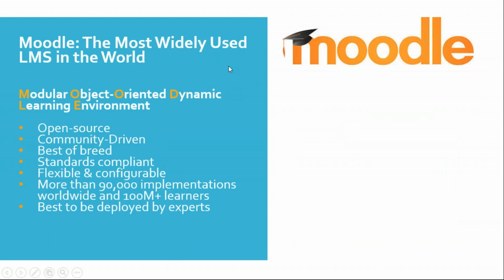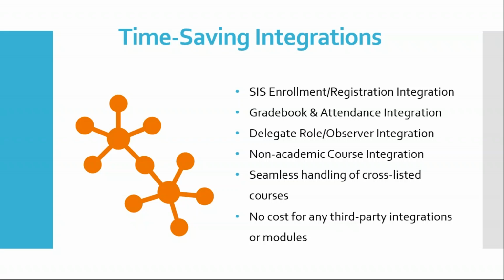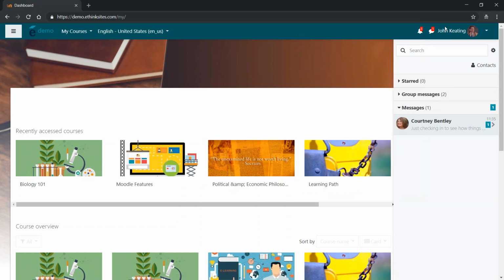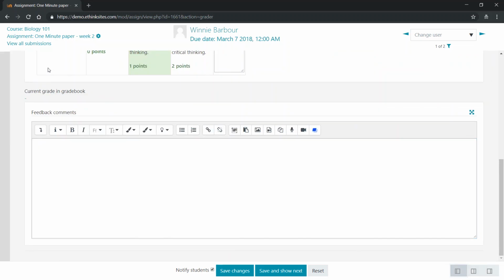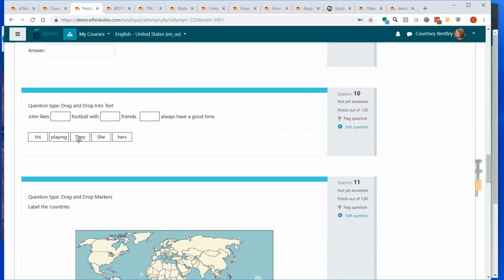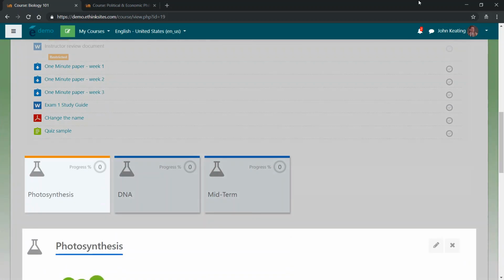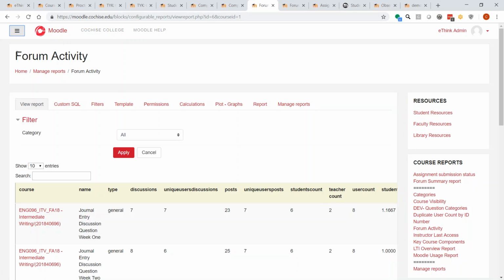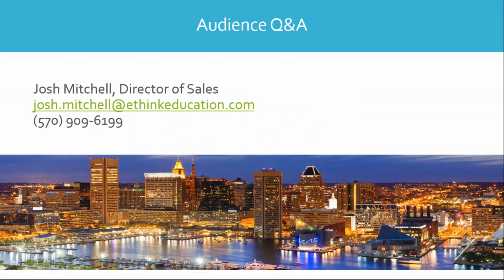Moodle in Higher Education for Improved Learning Outcomes